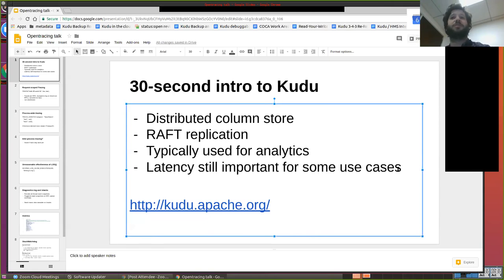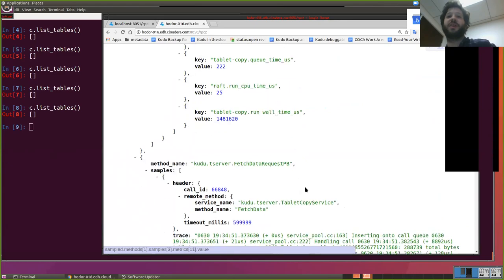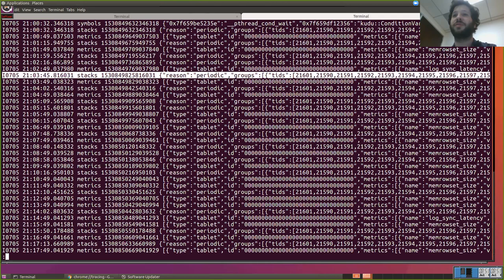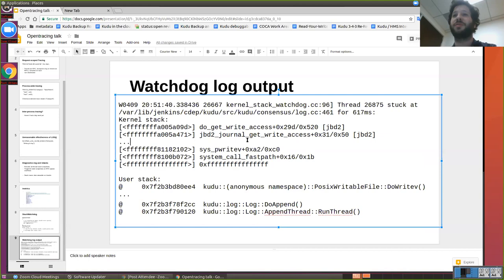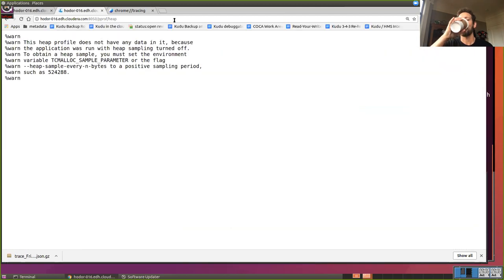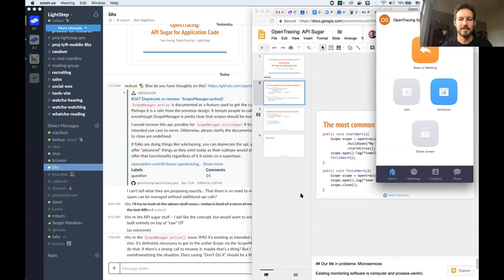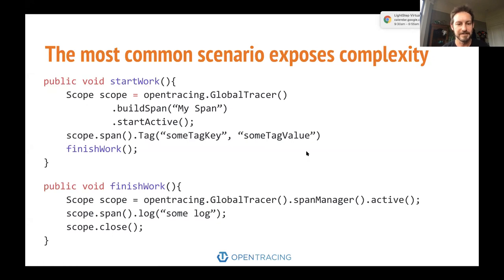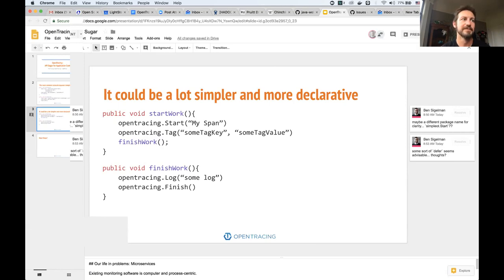OpenTracing Monthly Call - 2018-07-06